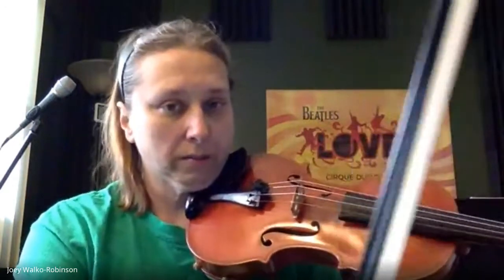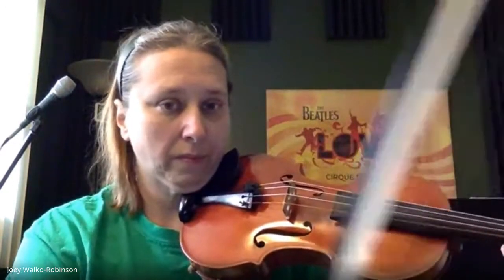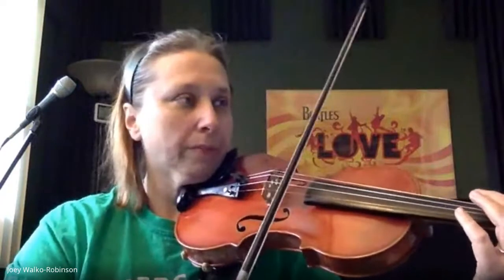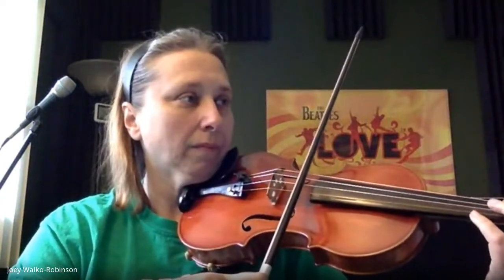Pirate John Violin 1